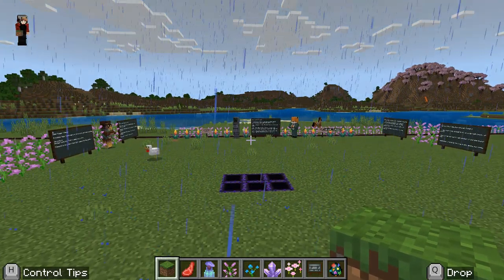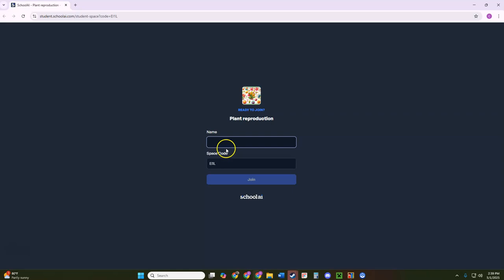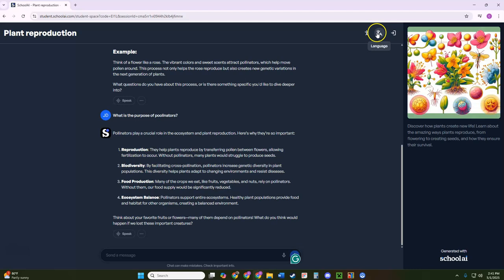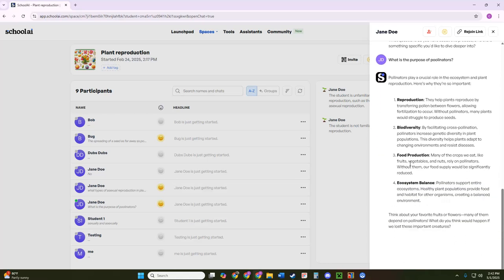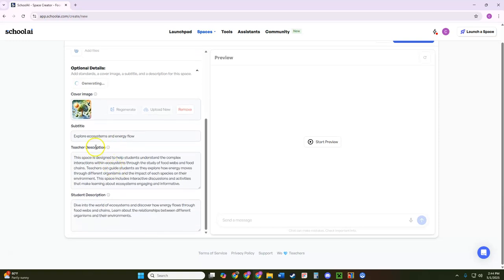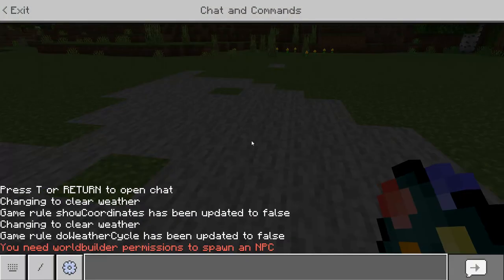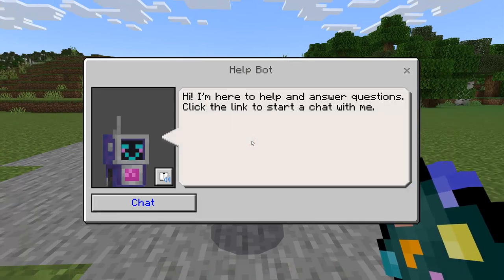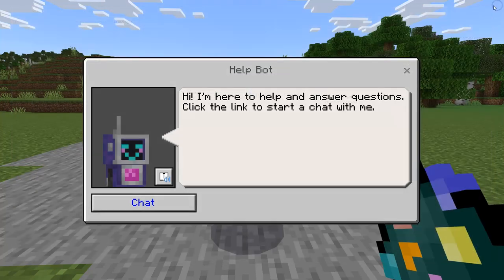AI-Powered NPCs in Minecraft Education? Meet SchoolAI!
What if your students could ask questions inside Minecraft and you could see exactly where they’re struggling? Today, I’ll show you how SchoolAI and NPCs make that possible!

In this video, I’ll walk you through the process of linking SchoolAI to NPCs to provide real-time support for students. With SchoolAI tracking student questions and interactions, you’ll gain valuable insights into where your students are struggling making it easier to personalize instruction and support learning effectively.